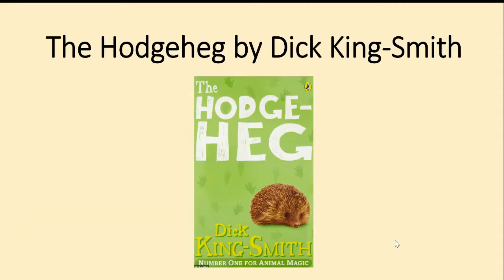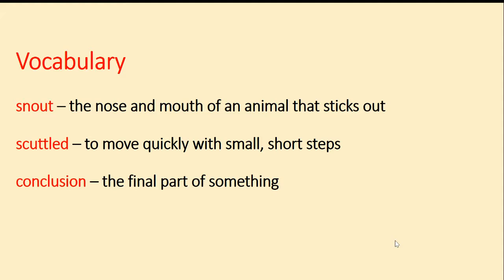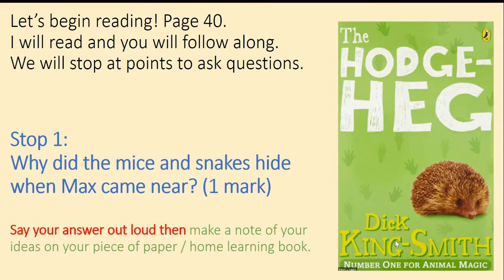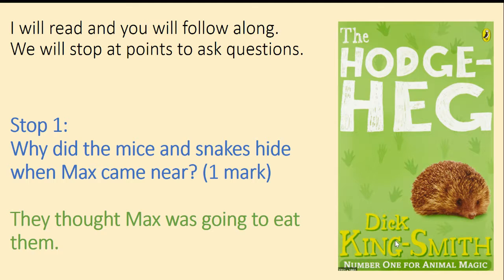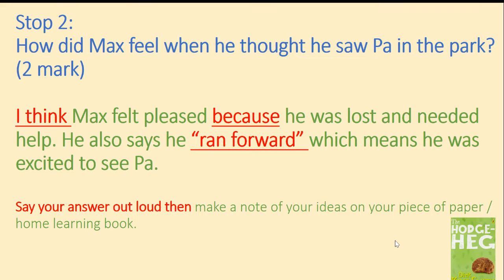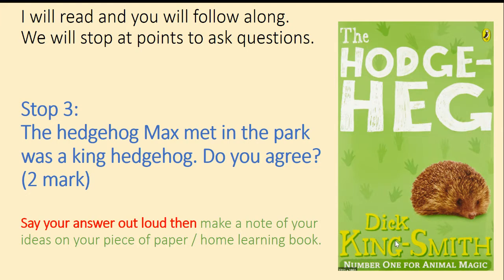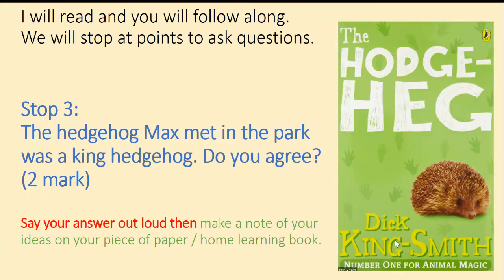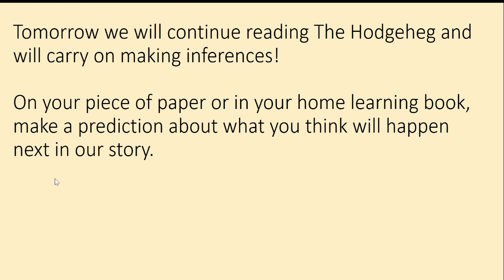Lesson 7 The Hodgeheg